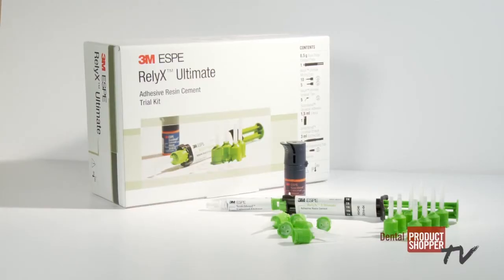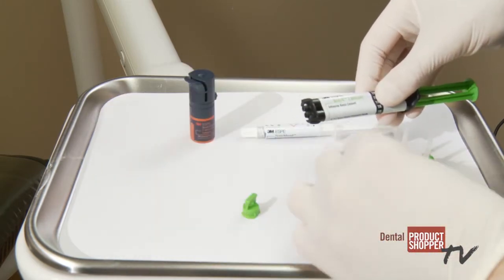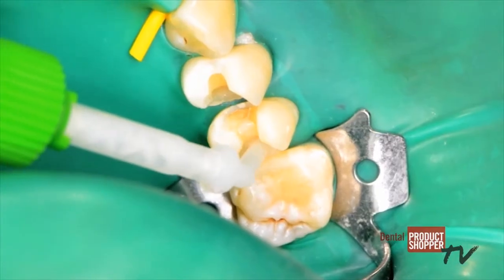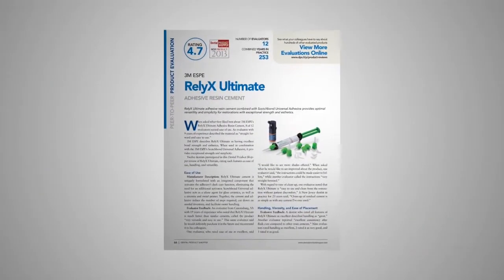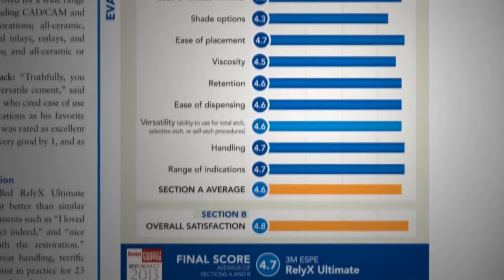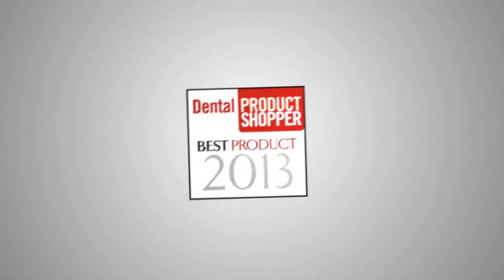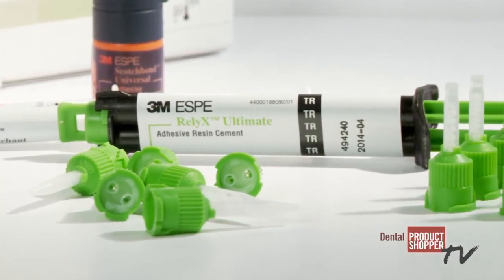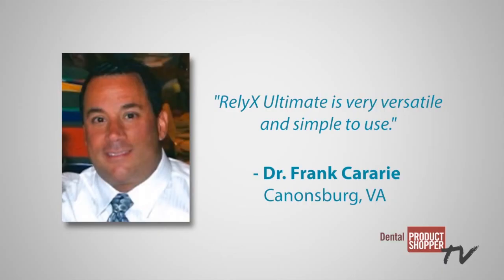Video Evaluation 3M ESPE RelyX Ultimate Adhesive